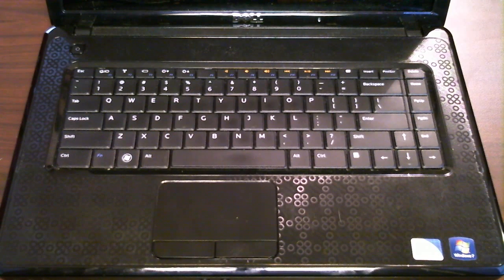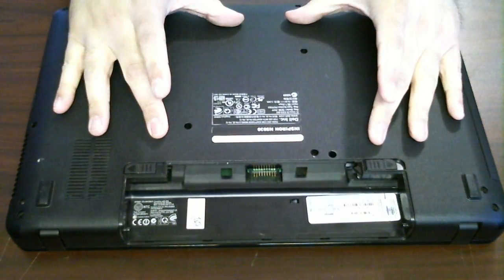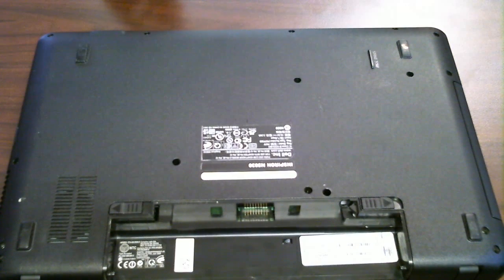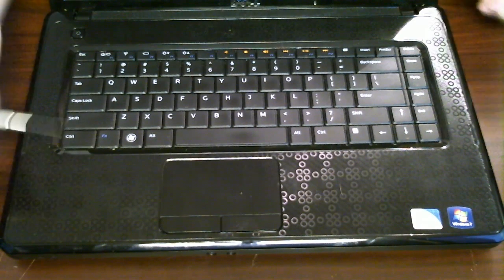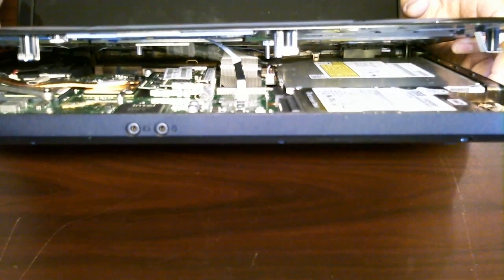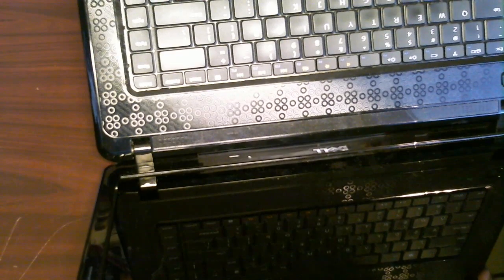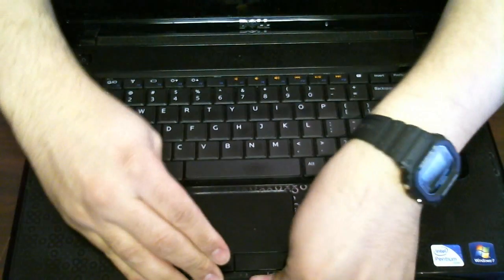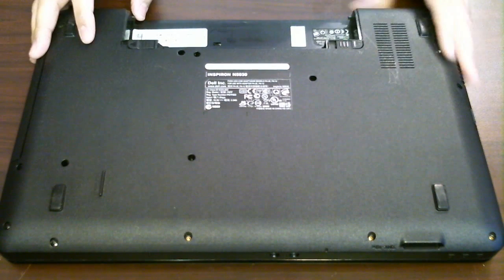Dell Inspiron N5030 Hard Drive Replacement (Classic Repair Guide)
Need to replace the hard drive in your Dell Inspiron N5030? This classic repair guide shows you step by step how to remove the old drive and install a new one.

👉 Still on an older Windows system? Watch my latest video on why Microsoft is forcing upgrades to Windows 11

This video was originally published in 2012, but the process of replacing or upgrading a laptop hard drive hasn’t changed much since then.

In this tutorial, you’ll learn:
• How to remove the hard drive from a Dell Inspiron N5030
• How to install a replacement or upgraded drive
• Safety tips for handling laptop hardware
• Why upgrading to an SSD can improve performance and reliability

⚠️ Note: Be careful when working with laptop hardware. If you’re not confident, seek professional repair support.